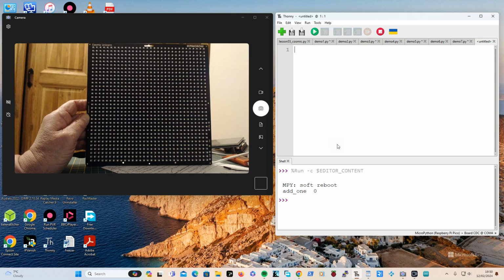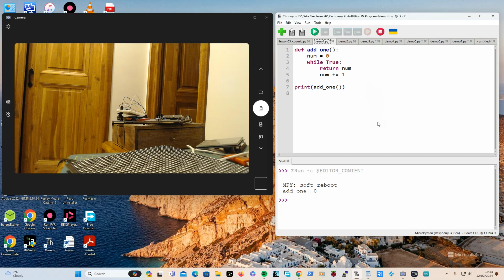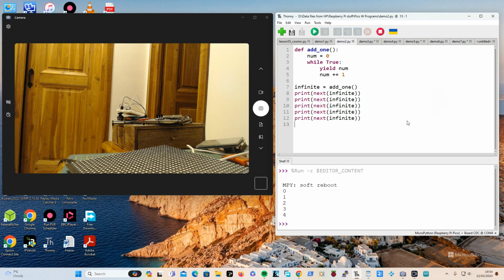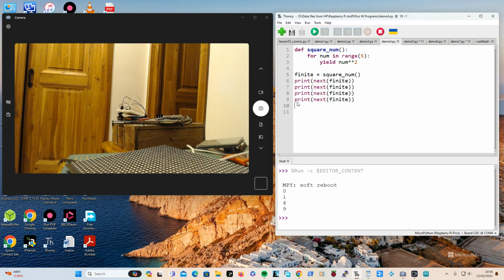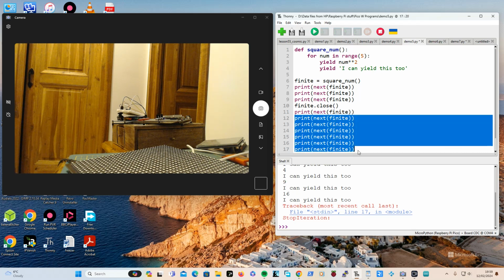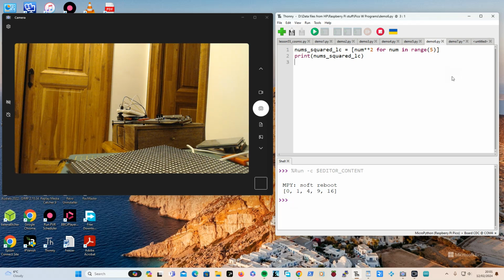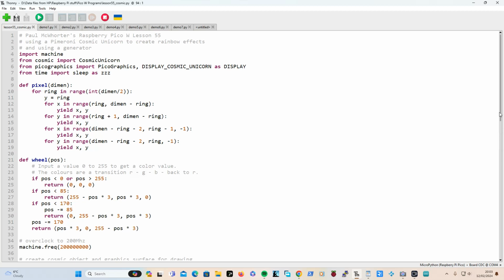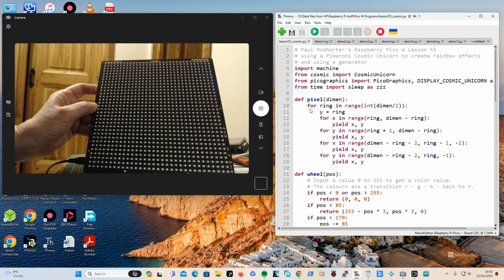My video for Paul McWhorter's Pico W Lesson 55 - Pretty things on a Cosmic Unicorn using a Generator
I hope this video will give people an idea of how useful generators can be.